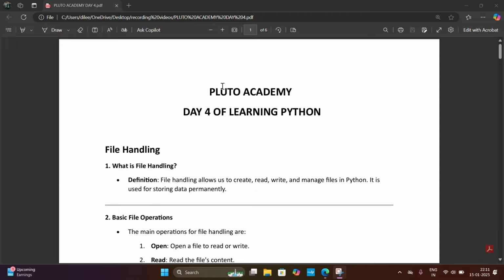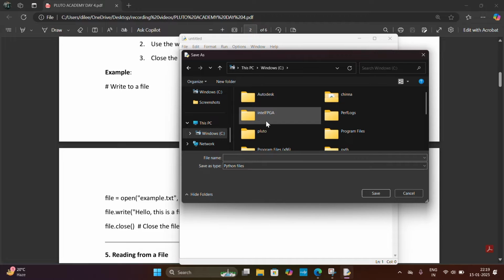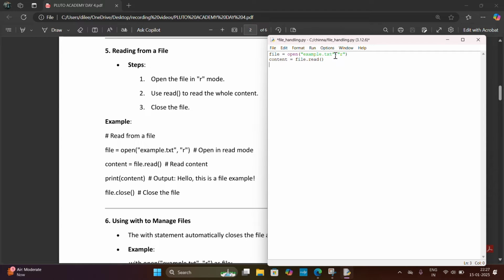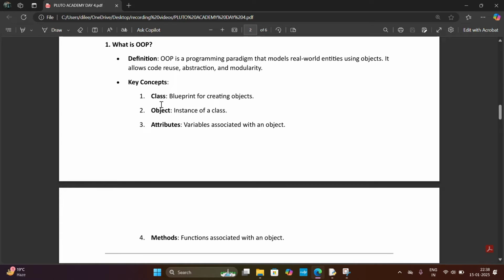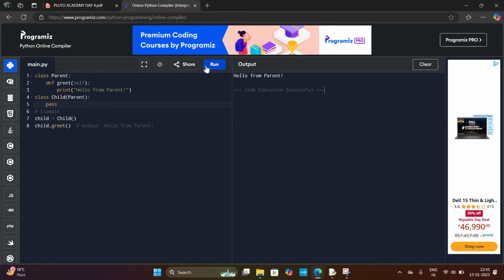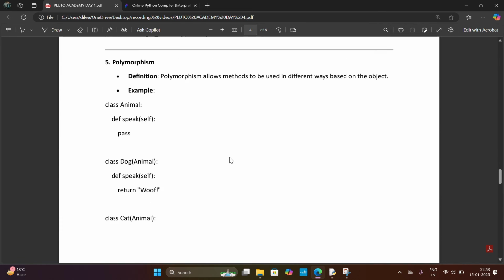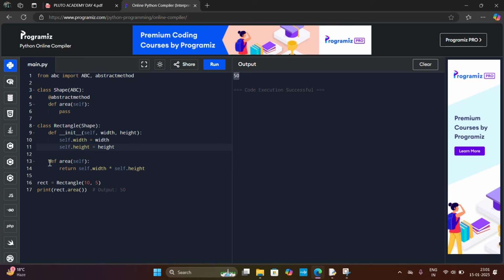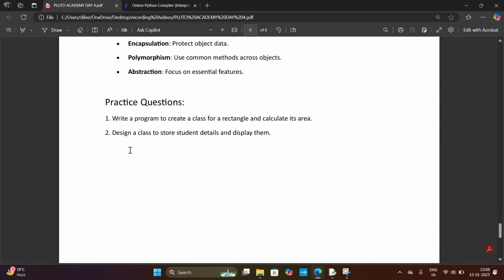File Handling and OOPs in Python | Object-Oriented Programming Explained (LEC - 4)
Welcome to Pluto Academy, your go-to place for mastering Python programming! 🚀

In this video, we will dive deep into two important topics in Python:

✔️ File Handling in Python:

Working with different file modes (read, write, append)
Handling errors while dealing with files
✔️ Object-Oriented Programming (OOP) in Python:

Key OOP concepts like inheritance, polymorphism, encapsulation, and abstraction
Writing efficient and reusable code with OOP principles